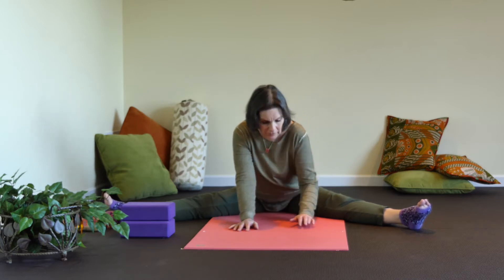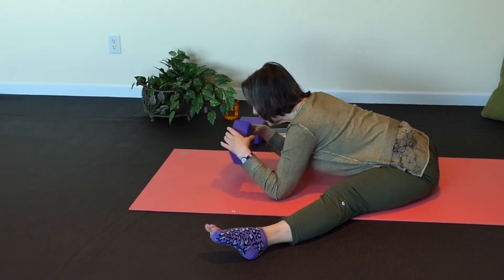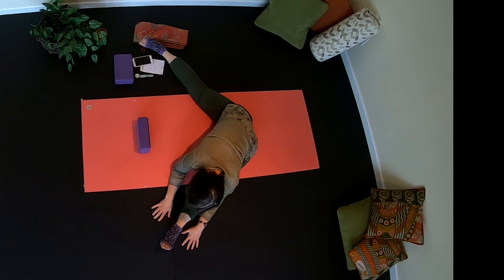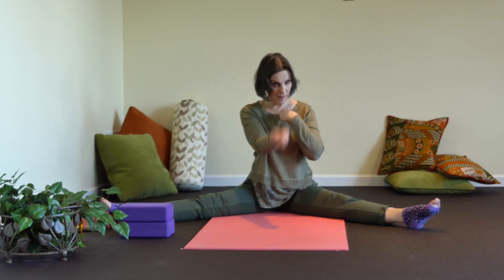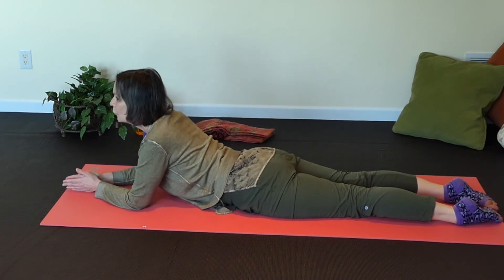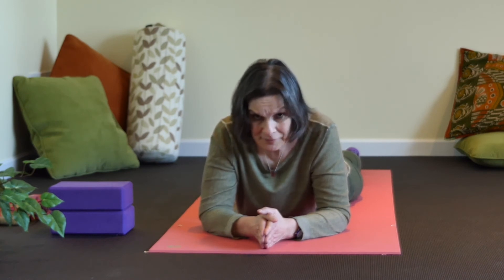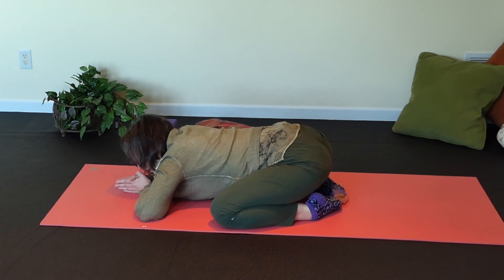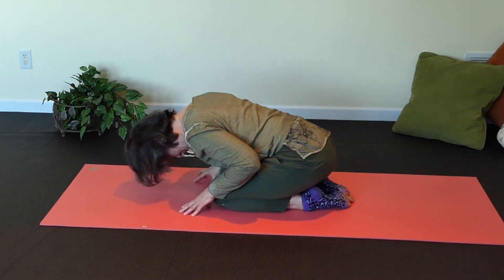Yin Be a Banana 2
The second of a four part series of Yin poses, deep seated stretches recorded as a Zoom class on April 8. We'll explore the Straddle, Sphinx and finish with the counter stretch Child's Pose. Set the playlist to Autoplay so it rolls smoothly through all the parts, or just do this one for a quick fix. Start your music!